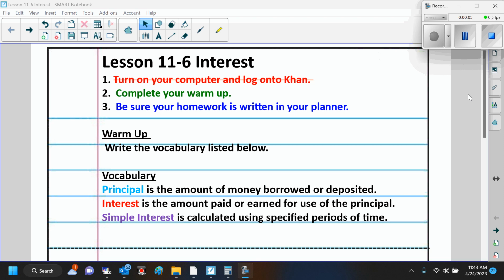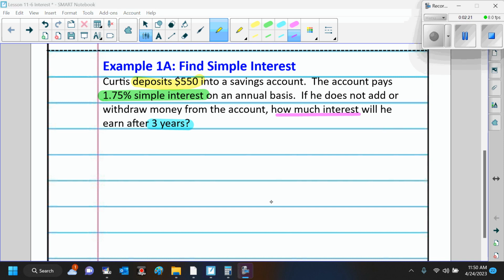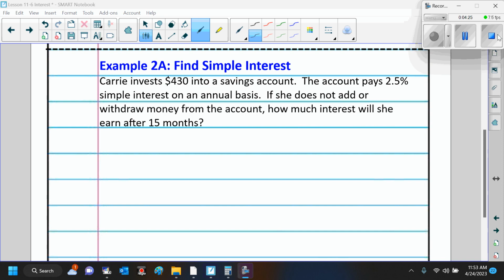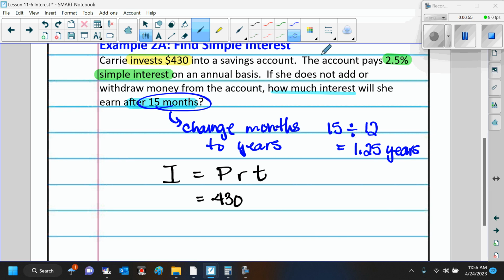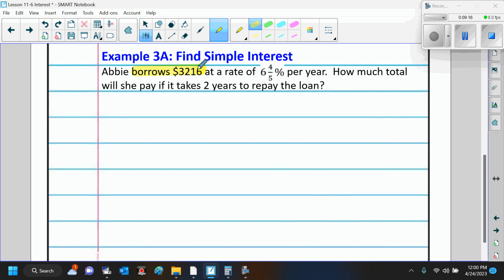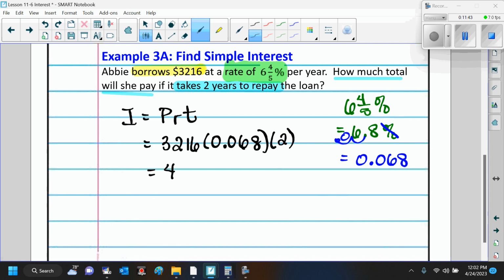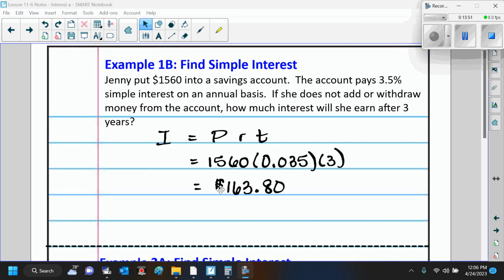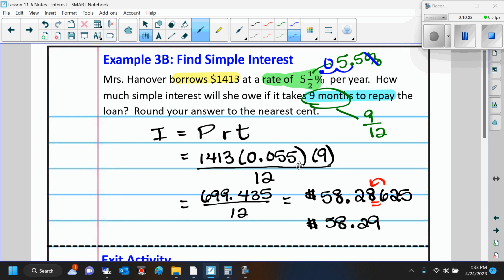Lesson 11 6 Interest